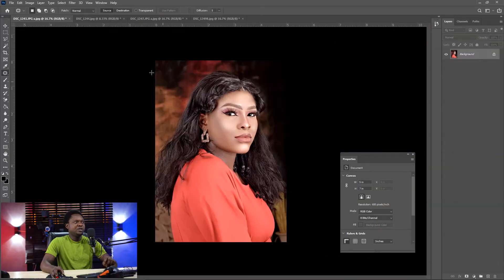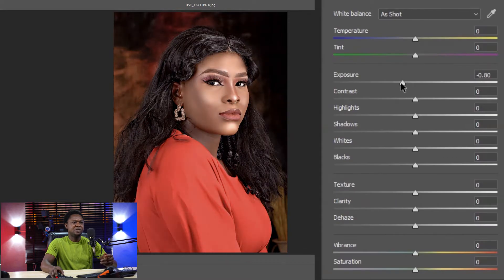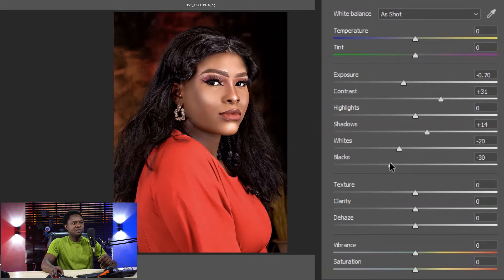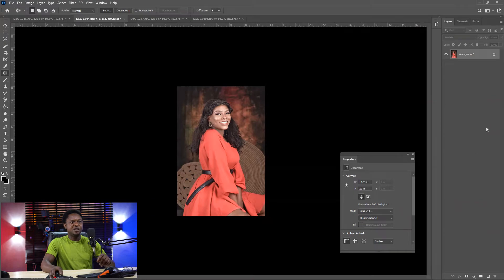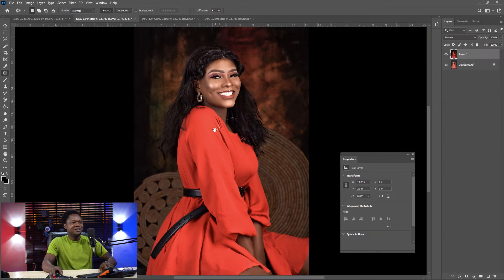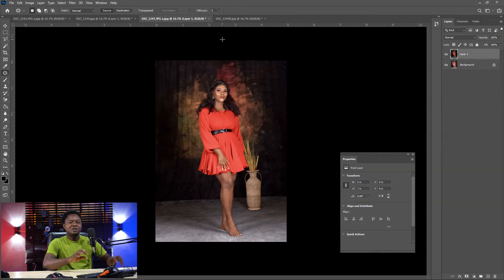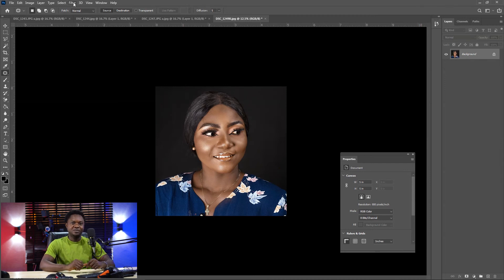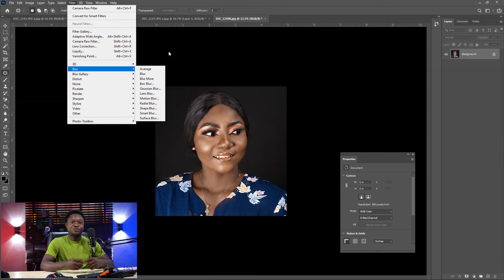How to Paste a Filter in Photoshop Quickly and Easily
By making some adjustments in the filter drop-down, any of those filters used can be pasted by using some simple keyboard shortcut. If camera raw is selected for example, no matter how many sliders are pulled in other to make some sort of color correction, photoshop records all your steps and it can be pasted by using the keyboard shortcut control alt and F which can eventually increase the speed in our workflow.